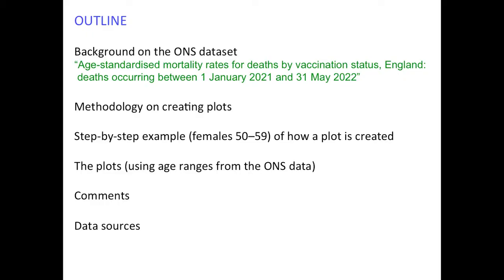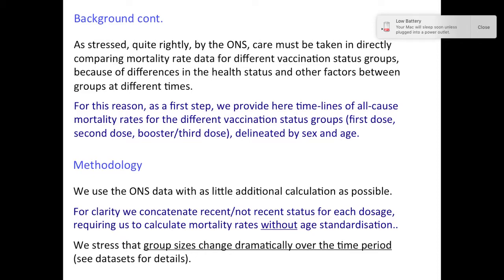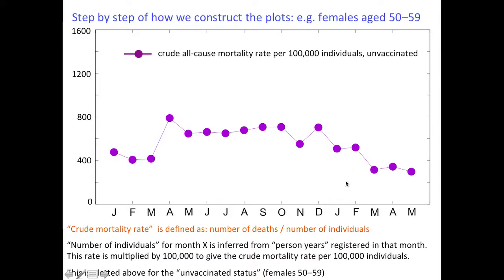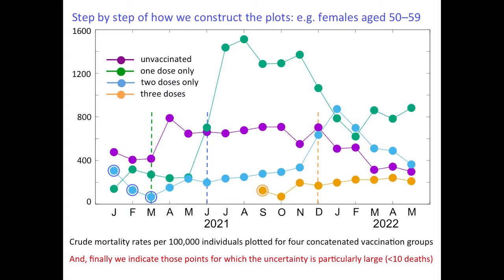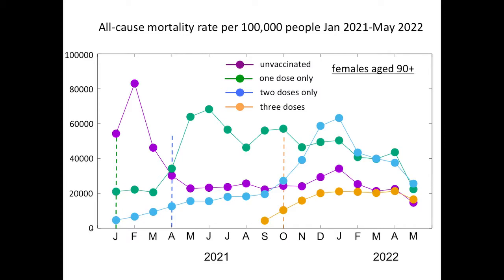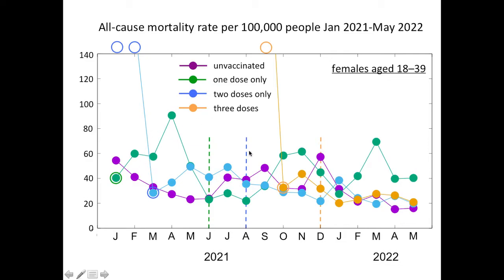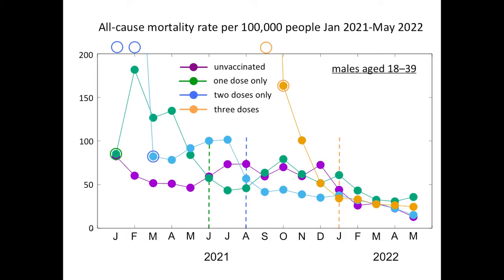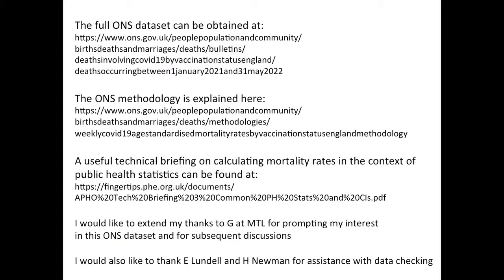Impact and efficacy of the COVID vaccination programme part 1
Plots of all-cause mortality rates in England by age, gender and vaccination status for the period January 2021 to May 2022

Timestamps (to allow efficient viewing for those with limited time):
00:00 Introduction
01:37 Background and methodology
05:34 Step-by-step example of how a plot is created
13:23 The plots of mortality by vaccination status across age groups for females and males
24:06 Comments on the plots and concluding remarks

Thea Newman presents an analysis of the recent dataset released by the Office for National Statistics concerning mortality rates in England for the different COVID vaccination status groups, over the period January 2021 to May 2022.

Links to the dataset can be found at this timestamp:
27:20 Links to ONS datasets and other guidance

The datafiles and plots generated from the ONS dataset are freely available for download on the Solaravus website (link below). If subsequent use is made of these results in publications, videos or books, please do make sure to provide a reference to T. J. Newman, Solaravus.

Thank you to everyone for your time watching this presentation.

To help give viewers a sense of Thea's background, she has worked for 25 years in academia as a research scientist, latterly as Professor of Biophysics and Systems Biology. In 2018 she left university life to form the independent company SOLARAVUS. A brief bio and her CV are available on the SOLARAVUS website.

This analysis is conducted independently. External support has been neither received nor sought.

Thea is happy to receive feedback, and depending on the volume of questions will attempt to answer all queries.

Viewers whose comments are blocked/removed/censored by YouTube (despite contributing to the discussion in a constructive and open manner) are welcome to send their comments to Thea directly via email and she will post them on the SOLARAVUS company website.